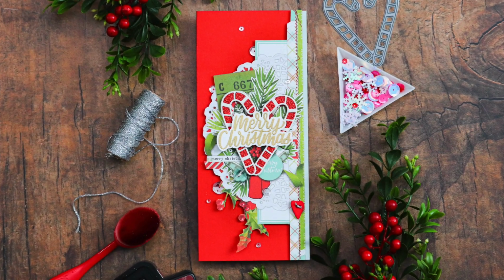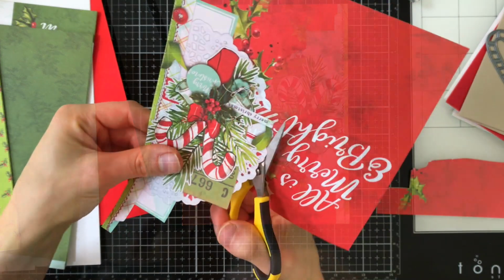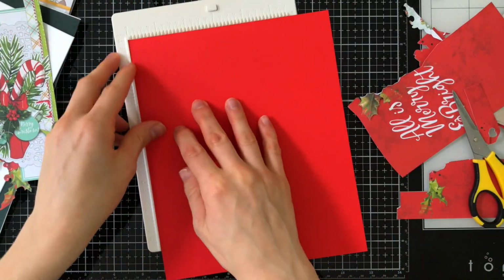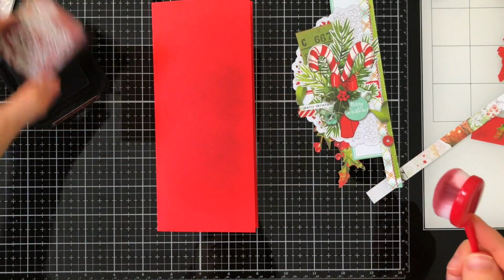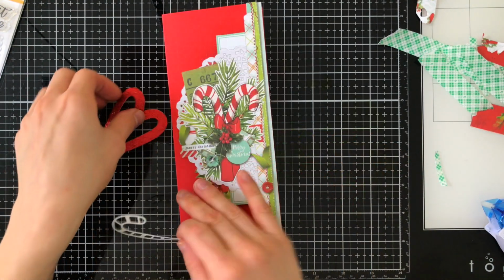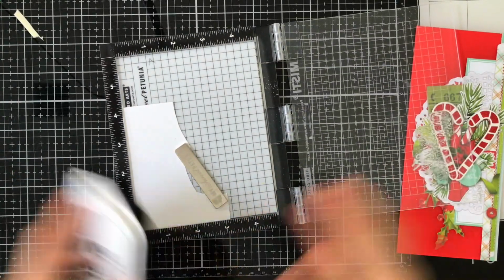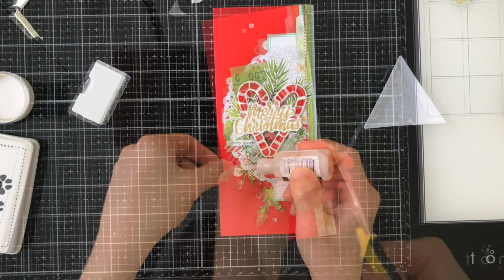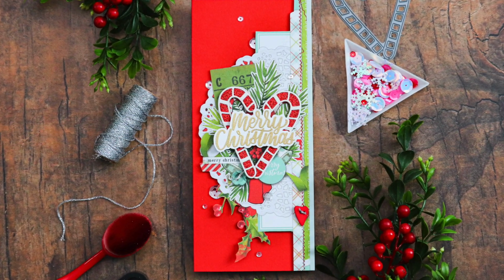What to do with Pattern Paper + Simon's December 2020 Card Kit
Pattern paper is one of those products I get questions about all the time. In this tutorial I'm showcasing how to use one of the detailed sheets that are often in paper pads as part of a layered slimline design. I'm also using components from Simon Says Stamp's December 2020 Card Kit, Joyful Season!

⎯  • SUPPLIES USED •  ⎯
• Simon Says Stamp Card Kit of the Month December 2020

• Simple Stories VINTAGE NORTH POLE 6 x 8 Paper Pad

• Set of 5 Rainbow Pack MULTI SIZE BLENDER BRUSHES

• Simon Says Stamp Cardstock CHEERFUL HOLIDAY GLITTER 6x6 Pack